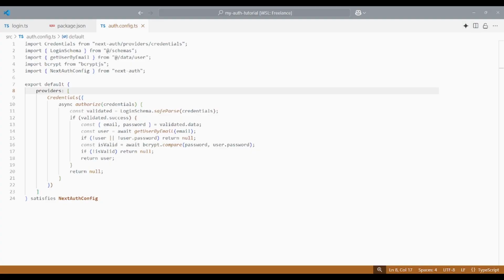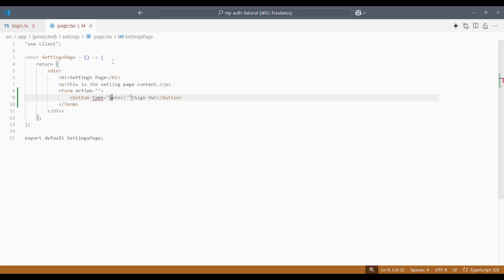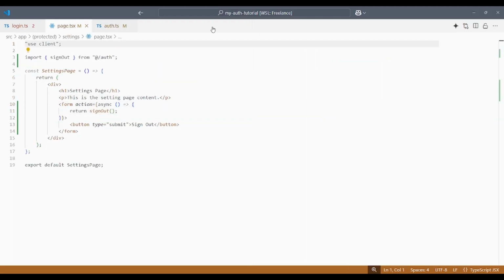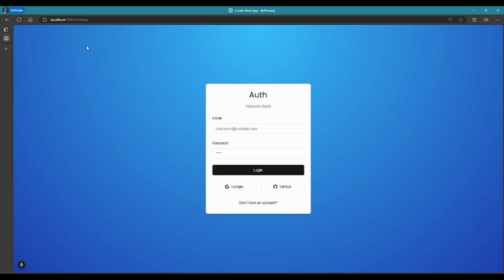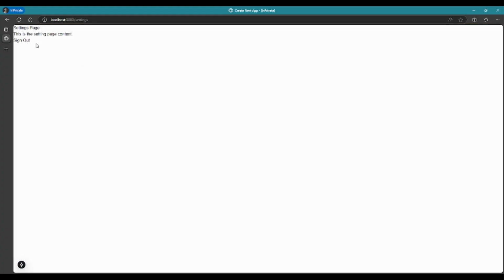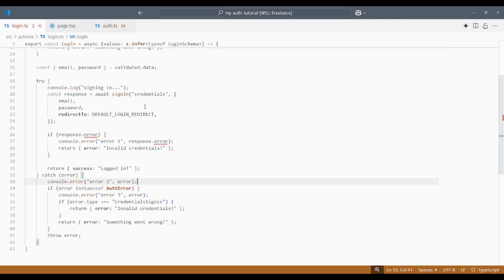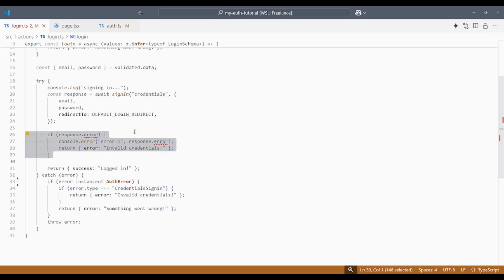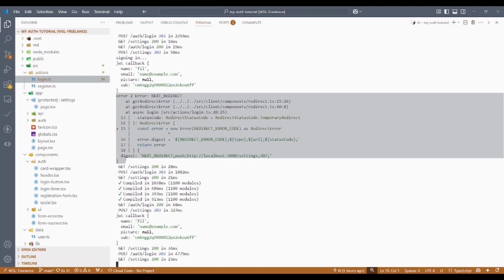NextJS Auth Tutorial 14 | Making logout and understanding NEXT REDIRECT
Welcome to Episode 14 of our NextJS Authentication Tutorial series! In this video, we dive into implementing a logout functionality and understanding the powerful NEXT_REDIRECT feature.